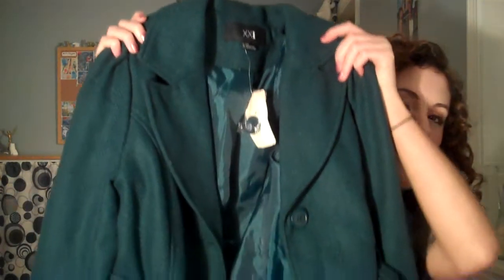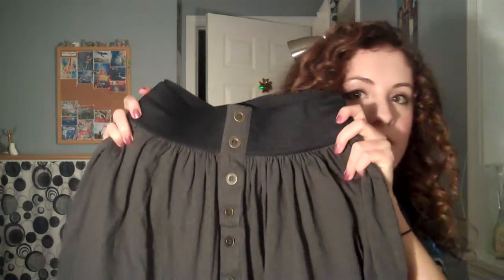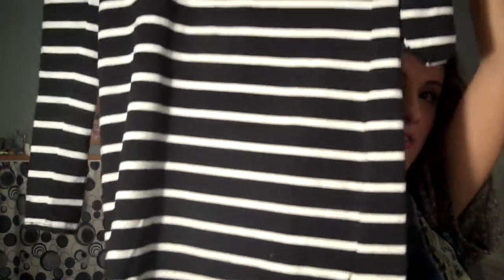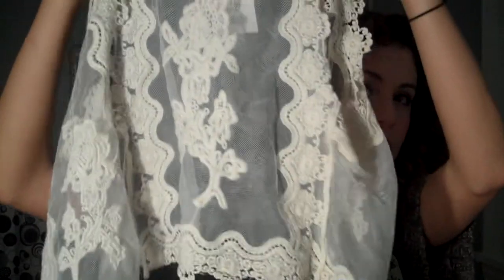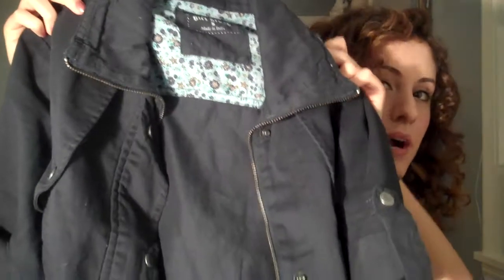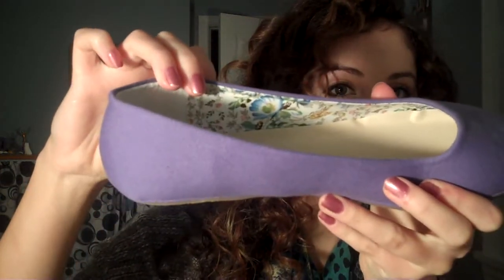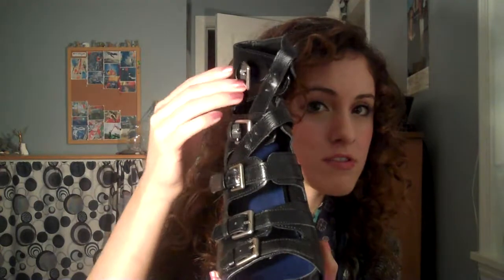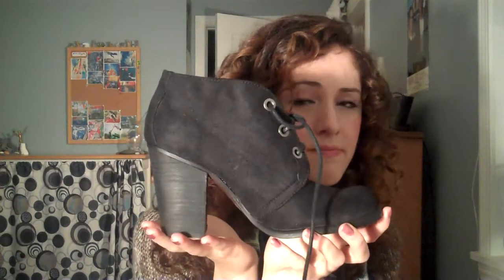February Collective Haul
Hey guys! I'll be featuring as many of these items as I can in various videos in the next few months.

xoxo Laura